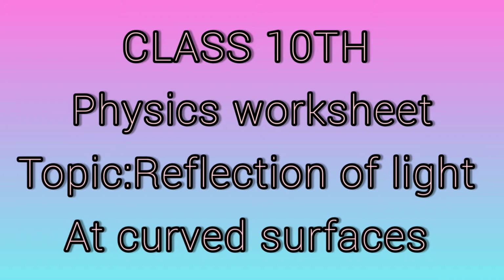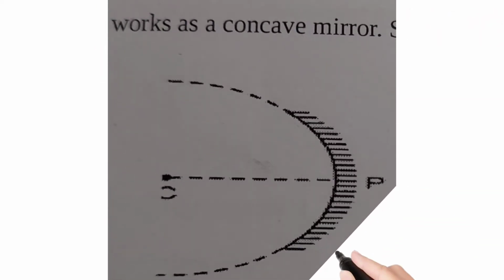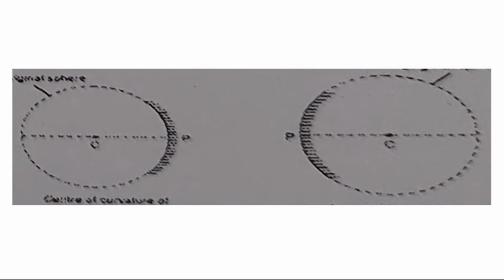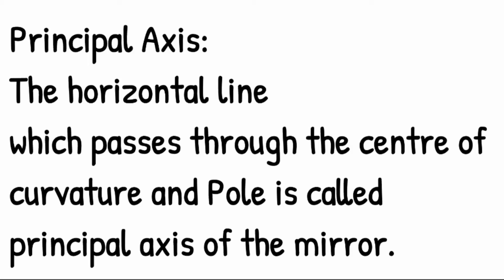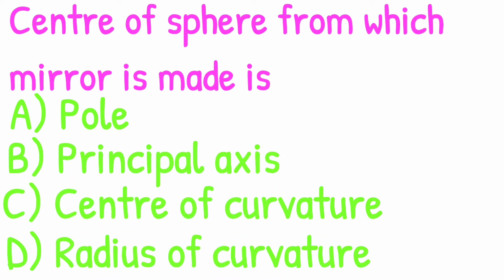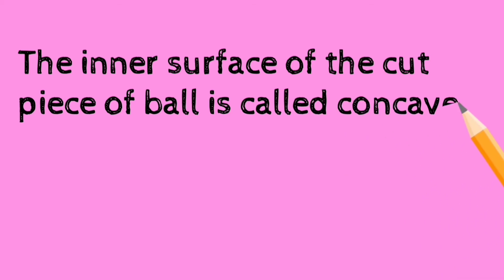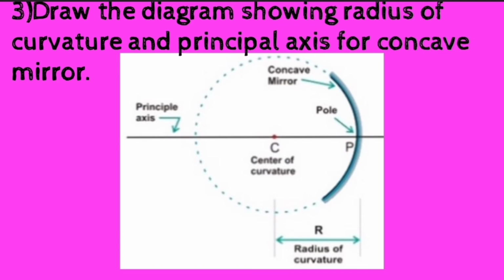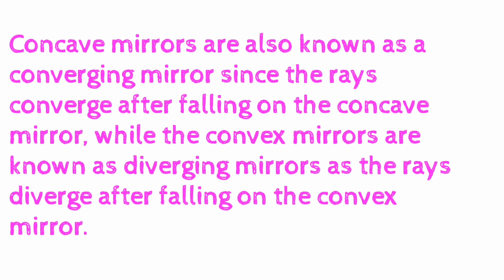CLASS10TH PHYSICS WORKSHEET 2021-2022 TOPIC:REFLECTION OF LIGHT AT CURVED SURFACES | Golden Tutorial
☆Class 10th Worksheet 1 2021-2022 the topic is a REFLECTION OF LIGHT AT CURVED SURFACES-concave and convex mirrors, definition of pole, centre of curvature, principal axis and radius of curvature and more.
☆I explained worksheet 1 in this video I will continue with more worksheets in my upcoming videos till then stay safe goodbye.

Golden Tutorial